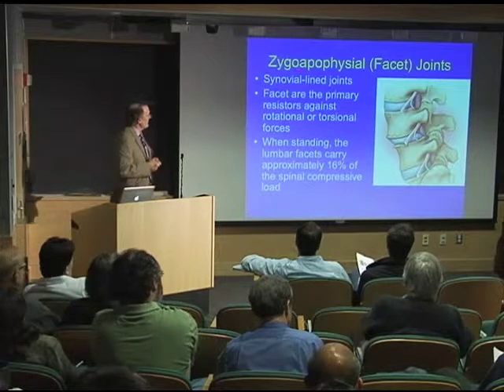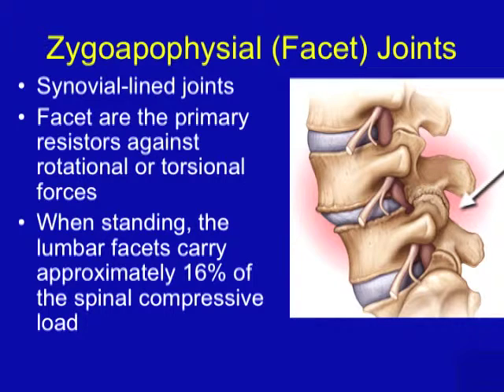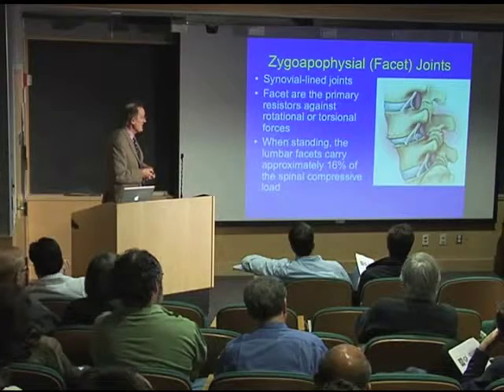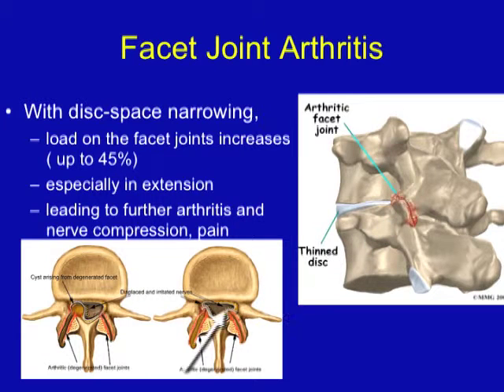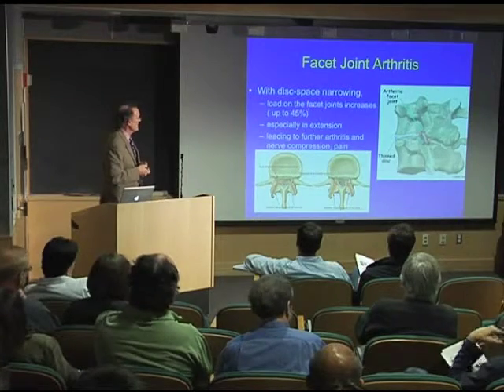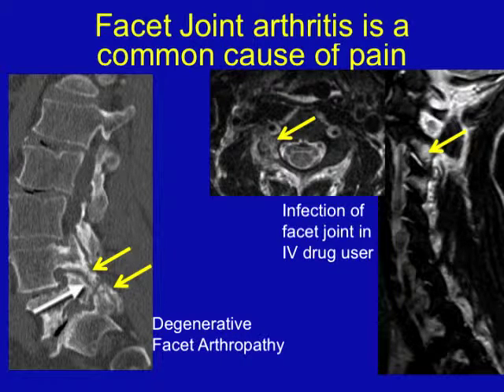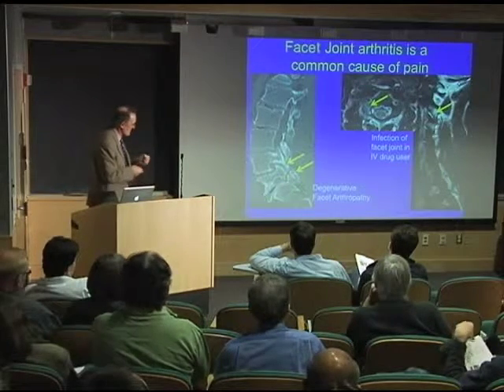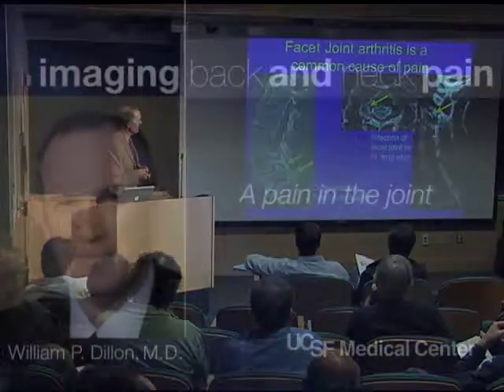UCSF Radiology: Pain in the Joint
UCSF Radiologist Dr. Dillon describes facet disease, a main cause of back pain and a key to pain management.